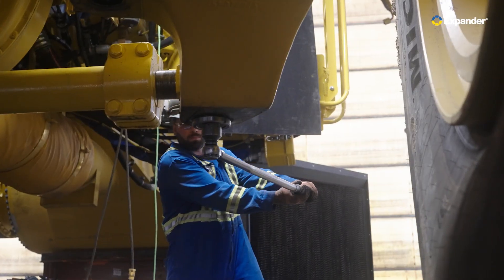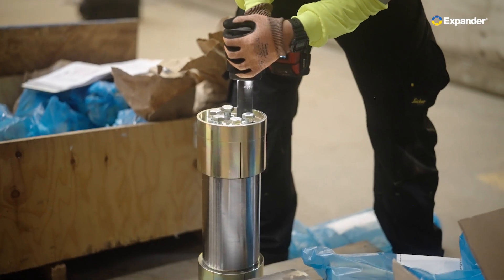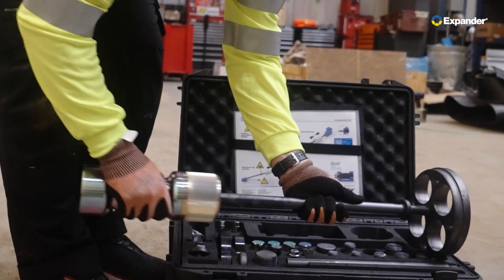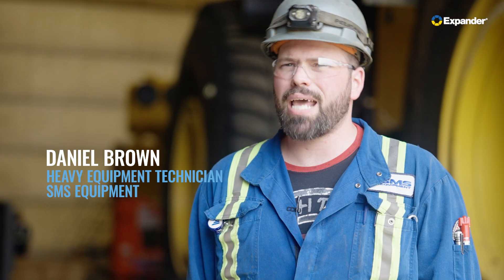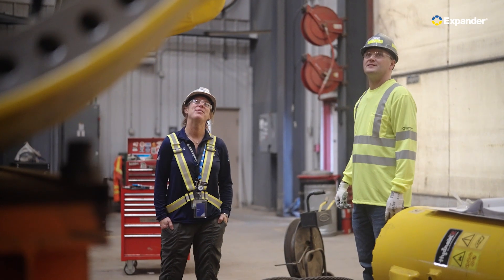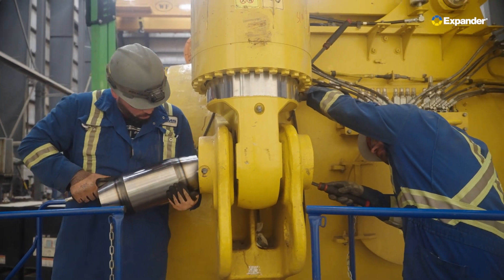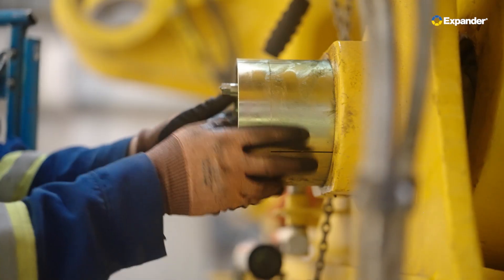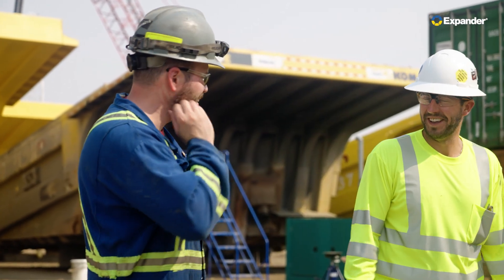SMS Equipment use Expander pins for a first-fit Komatsu haul truck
Far out on the plains of Alberta, Canada, mining specialists SMS Equipment, the largest Komatsu dealer in the world with over 40 separate dealers, provides mining operators with equipment and services to keep machine fleets running efficiently.

For one of their projects, SMS Equipment wanted to fit an alternative pin system for a Komatsu 980 by upgrading to the Expander® System.

“Expander has provided us with a very unique product in the pin world. It’s a great solution when it comes to field installations, safety, life-cycle support, reducing our customers downtime, maintenance, and physical labor to rebuild certain components,” says Rob Eastwood, Manager of Product and Service Sales, SMS Equipment.

“Expander was brought in as a partner to have a better pin in the Komatsu haul truck, primarily for safety reasons and easier installation. When we were working on the haul truck, the time savings were incredible, the pins went in so quickly and easily,” adds Brenda Wolski, Mining Product Support Representative.

Whether for safety, time or cost saving reasons, SMS Equipment trusts the Expander System for its capability to support technicians to perform easier installation, removal, and maintenance on haul trucks. Multiple smaller bolts make for easier installation, whereas on the removal side, the Expander technology doesn’t necessitate traditional methods such as lancing or beating out of the bores. SMS Equipment also made use of the Expander System slide hammer for removal, which upon inserted, can be used both to push and pull on the pins.